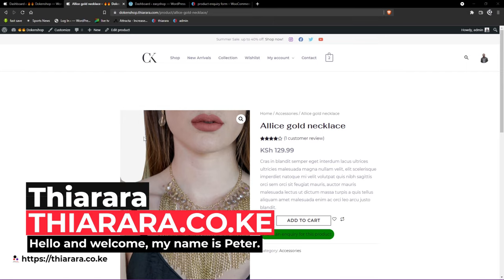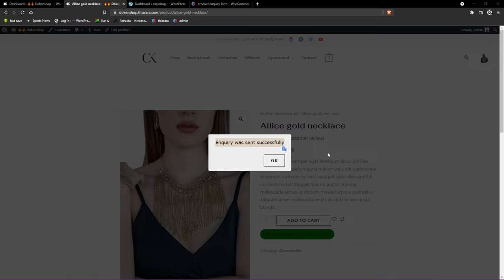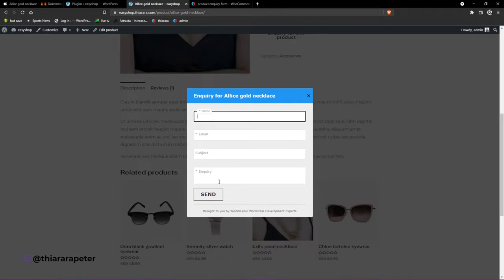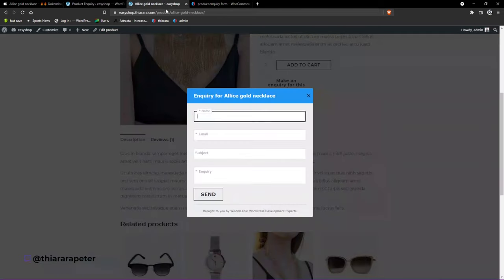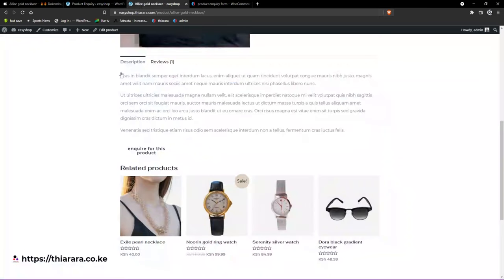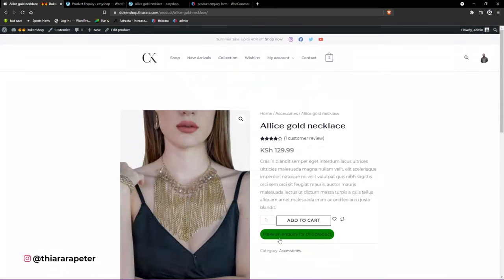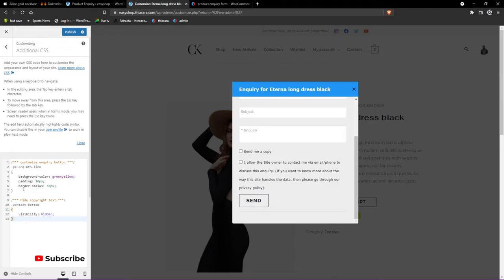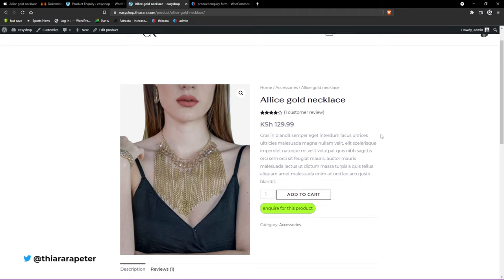How to add product enquiry form tutorial in WooCommerce WordPress. (CSS USED)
The WooCommerce Product Enquiry Form plugin is one of the most popular and easy-to-use forms for your WooCommerce store. With this form, you can easily get in touch with your customers and ask them about their requirements and the desired products they want to purchase. Learn how to add WooCommerce product enquiry form, setup and customization using CSS.

► ⏰Timestamp⏰◄
🕕 00:00   Introduction
🕕 01:52   Plugin installation
🕕 03:22   Plugin configuration & setup
🕕 07:19   Adding CSS
🕕09:25   Form testing
🕕 10:34   Thank you.